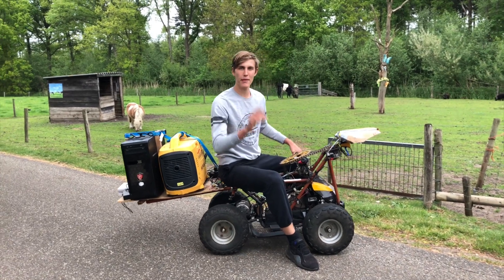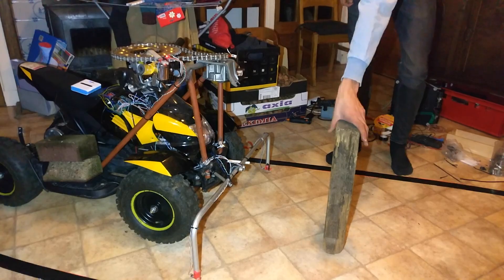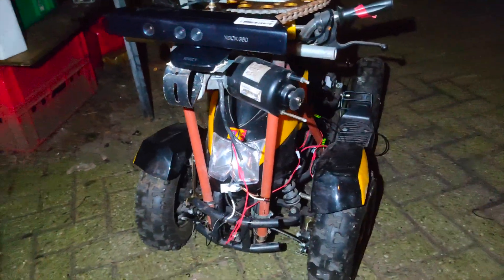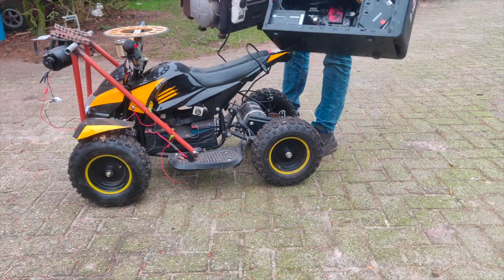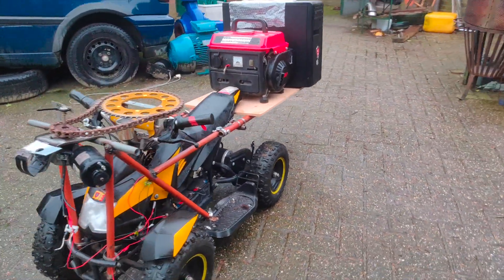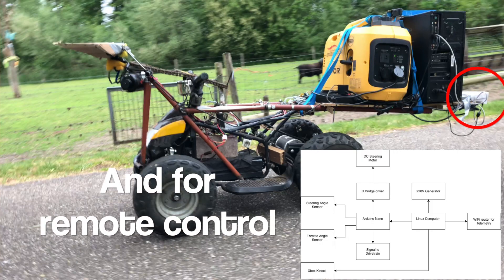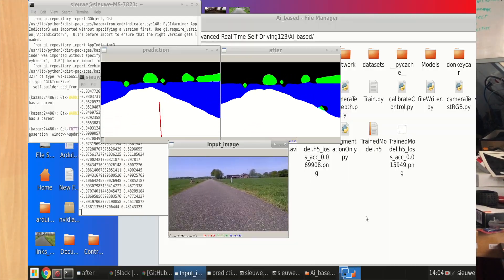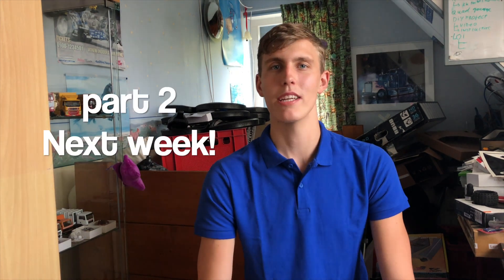(Part1) Autonomous Vehicle On Roads Using Ai Behavioral Cloning with END TO END, OpenCV, Python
In this video series I am going to show you how I created a quad which can drive itself over real public roads using a camera for road detection. It works using an advanced End to End drive model with Ai which is trained on my driving behavior to get an autonomous vehicle which can drive like a person.

Part2:
coming soon!

Part3:
coming soon!

Do you have a cool Project idea I should try? Comment it below!